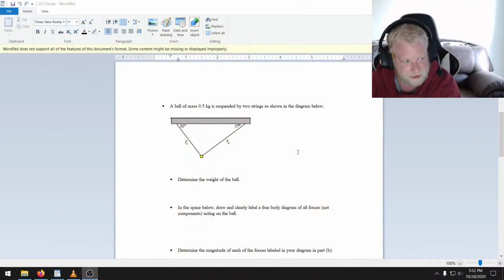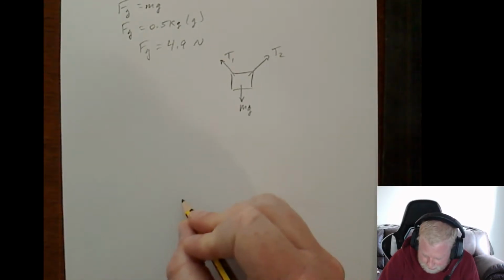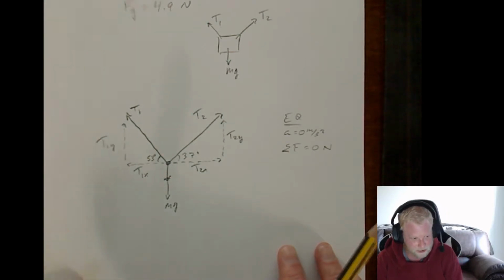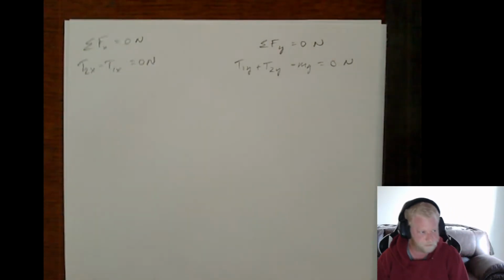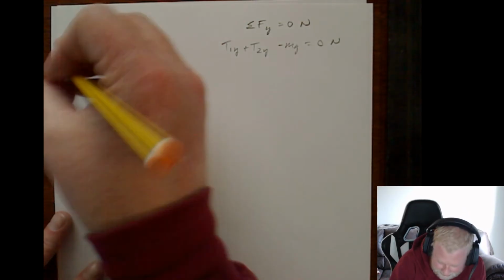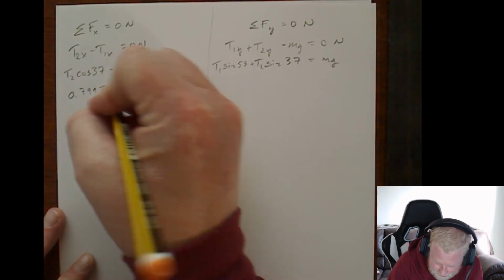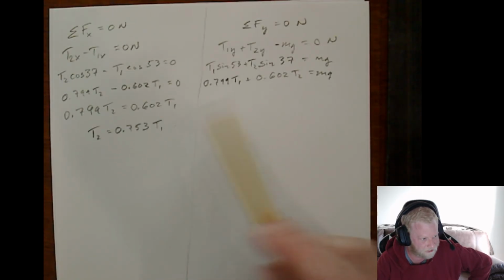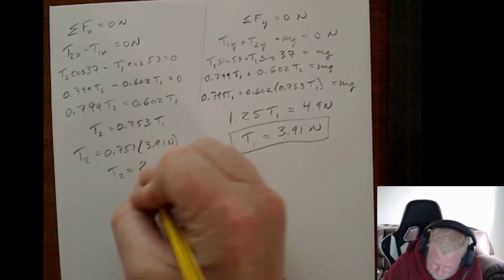2D Force Problems- System of Equations